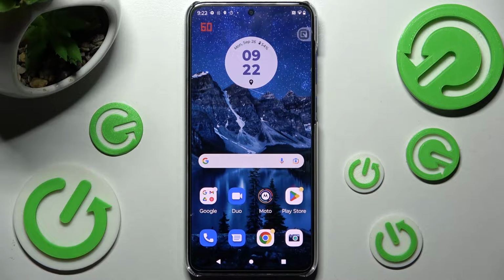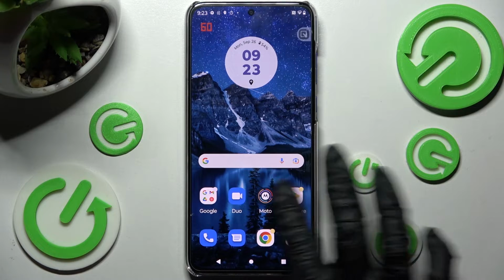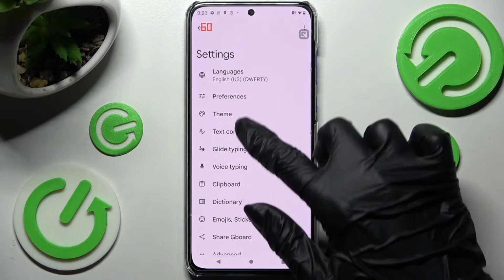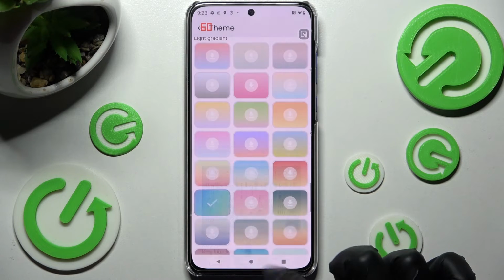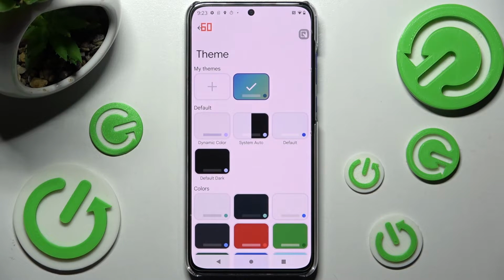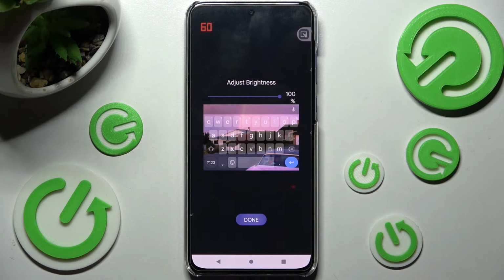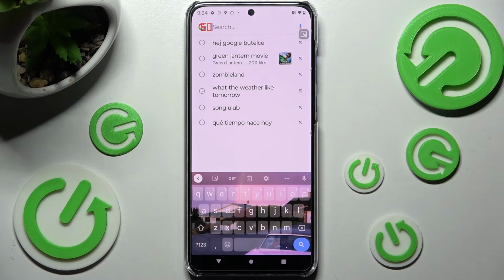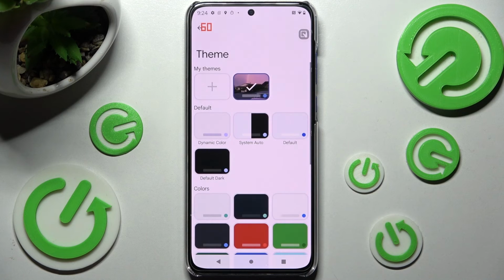MOTOROLA EDGE 30 Neo How To Change and Customize Keyboard Theme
Using this video, you can customize the keyboard theme. You can easily change the keyboard theme on Gboard for the MOTOROLA EDGE 30 Neo by following our step-by-step video tutorial. Thank you for helping us grow our channel! Every day, we upload hundreds of videos demonstrating the functions and settings of a wide range of devices. If you are interested in expanding your understanding of your smartphones, routers, tablets, etc., go check them out! Thanks a lot!

Can I customize keyboard on MOTOROLA EDGE 30 Neo?
How to adjust keyboard looks on MOTOROLA EDGE 30 Neo?
Keyboard theme on MOTOROLA EDGE 30 Neo?